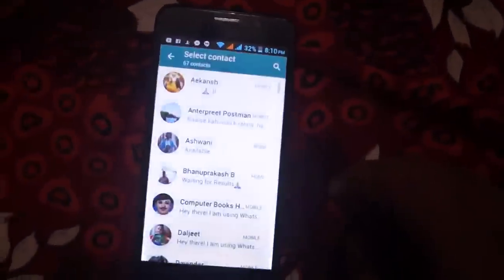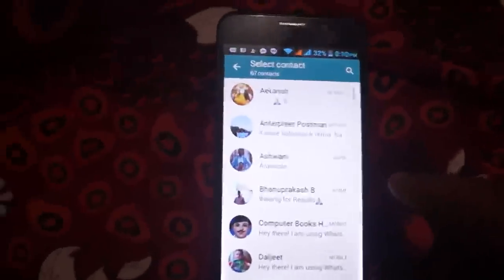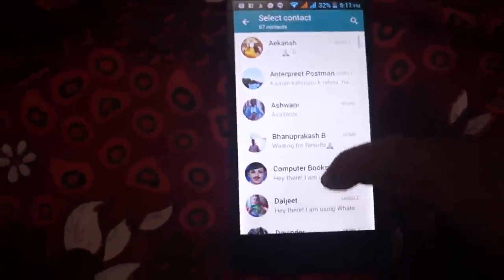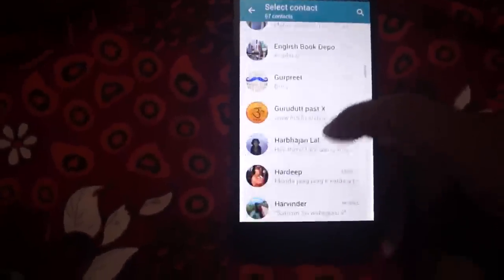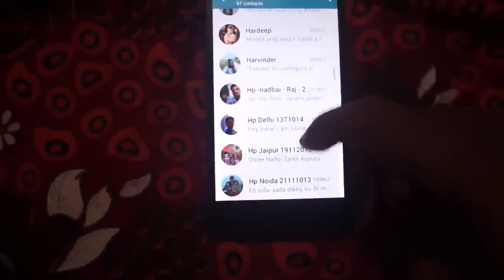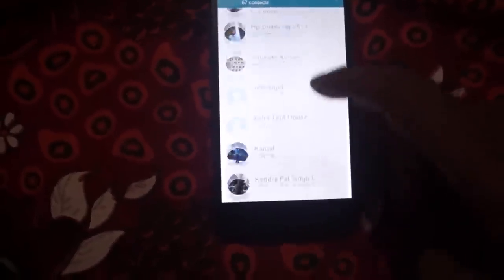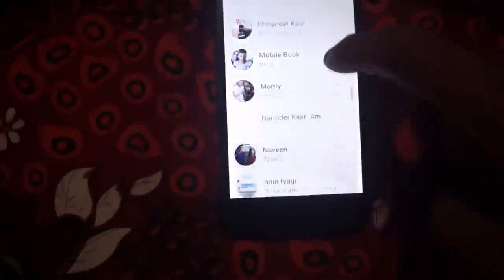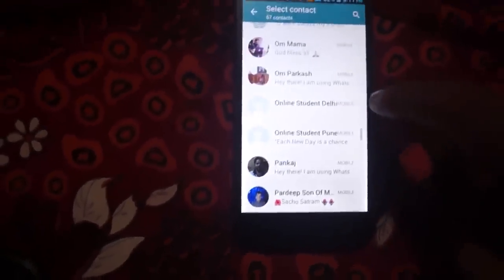How to Add New Contact in Whatsapp Group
If you have made your whatsapp group, you have obtained admin power. One of the great admin power is to add new contacts in your group. Just open you whatsapp group. Then you will a small human being icon on above right side. Press it with your finger and go to the list of contact. Now, you have to choose which whatsapp friend, you will add. After pressing on a particular friend, same friend will add as new contact in your whatsapp group.